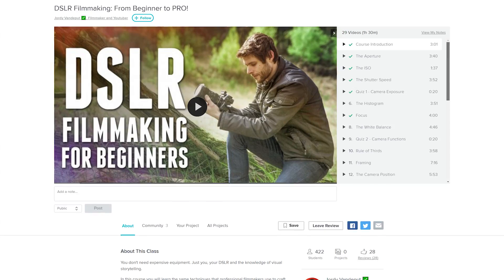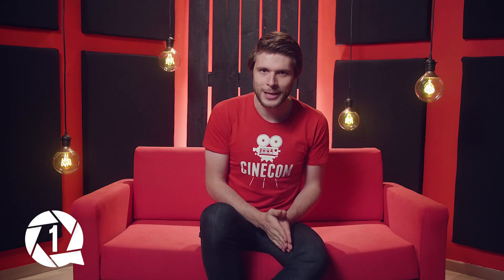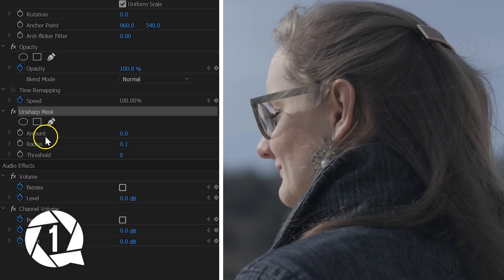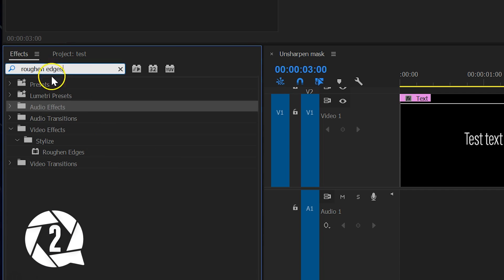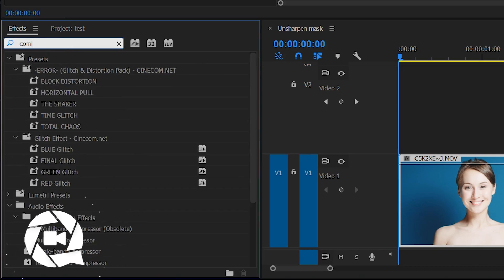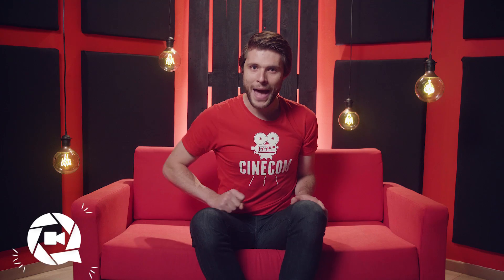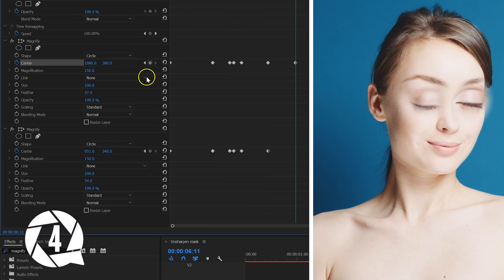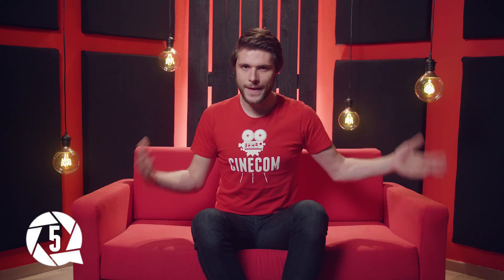5 Effects EVERY Video Editor SHOULD KNOW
🎬 Master Filmmaking, Video Editing, & VFX in One Bundle! - 5 more essential Premiere Pro effects that you must know for your advanced edits. Take your montage to the next creative level.